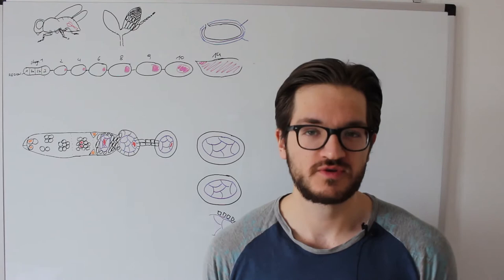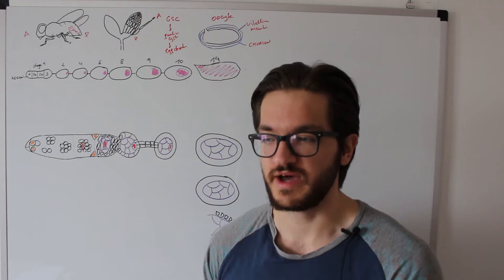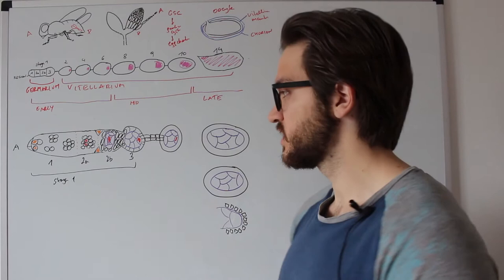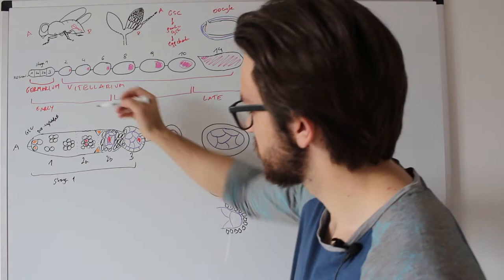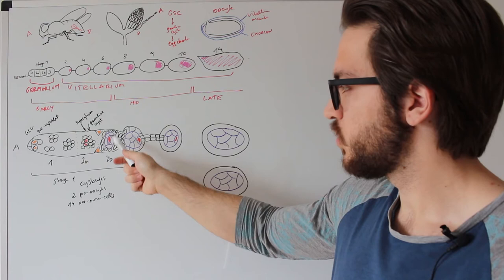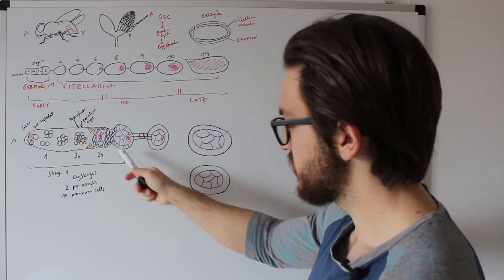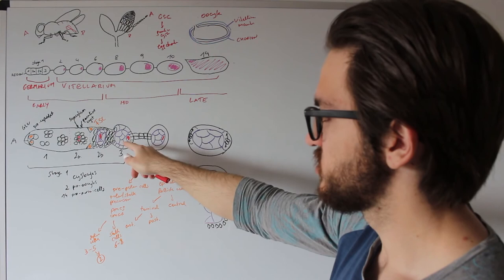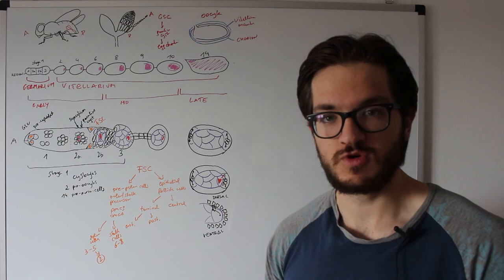Drosophila oogenesis - Overview (1/3)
--- INTRO ---
00:16 Intro, reproductive tract, ovaries, ovarioles
01:15 First introduction of GSC, germline cyst, egg chamber, oocyte, vitelline membrane, chorion, oviduct, ovulation
03:35 14 “stages” of oogenesis
04:55 Stage 1, germarium, division into “regions”
05:37 Vitellarium, yolk
06:12 Early, mid and late oogenesis

--- BASIC OVERVIEW with focus on MORPHOLOGY ---
07:52 GSC (germline stem cells), cystoblast
09:05 Incomplete mitotic division, contractile ring, germline cyst generation, cytoplasmic bridge, ring canal, syncytium
10:14 Syncytium in oogenesis vs. Syncytium in embryonic development
11:22 Cystocytes
11:46 Region 2a, Pro-oocytes, pro-nurse cells
12:55 Region 2b, Oocyte selection, nurse cells
13:21 Function of nurse cells
13:49 Nurse Cell Dumping
14:34 Shape of germline cyst, encapsulation, follicle cells, egg chamber formation
15:40 Follicle stem cells
16:56 Overview of follicle cell types: Polar/stalk precursor (pre-polar cells), epithelial follicle cells, terminal/central (epithelial) follicle cells
18:01 Polar/stalk precursor
19:22 Epithelial follicle cells
19:39 Polar cell and stalk cell differentiation, stalk formation
21:34 2 things that occur because of stalk formation, oocyte migration, sphere-shaped germline cyst
22:09 Epithelial follicle cell proliferation, differentiation, mitotic-endocycle switch
23:00 How epithelial follicle cells differentiate into central and terminal follicle cells, mechanism
25:12 Oocyte is polarized external but also internal, positional information transfer between germline and follicle cells (germline and soma)
25:49 Cytoskeletal rearrangement - AP-axis
26:17 Nucleus migration - DV-axis
27:01 Things that occur in mid and late oogenesis: Vitellogenesis, vitelline membrane, nurse cell dumping, chorion

Sources:
(Refers to all parts of this series)
(1): Symmetry Breaking During Drosophila Oogenesis: Siegfried Roth, Jeremy A. Lynch, 2009
(2): The Centrosome in Drosophila Oocyte Development: Timothy L. Megrow, Thomas C. Kaufman, 2000
(3): Modulation of Cell-Cell Interactions in Drosophila Oocyte Development: Antel, Inaba, 2020
(4): Coordinating Proliferation, Polarity, and Cell Fate in Drosophila Female Germline: Hinnant, Merkle, Ables, 2020
(5): Drosophila oogenesis: R. Bastock, D. St. Johnston, 2008
(6): Drosophila oocyte localization is mediated by differential cadherin-based adhesion: Godt, Tepass, 1998
(7): The Origin of Asymmetry: Early Polarisation of the Drosophila Germline Cyst and Oocyte: Huynh, Johnston, 2004
(8): Drosophila follicle cells are patterned by multiple levels of Notch signalling and antagonism between the Notch and JAK/STAT pathways: Kunik, Torres, 2007
(9): Drosophila follicle cells: morphogenesis in an eggshell: Wu, Tanwar, 2008
(10): Organizer activity of the polar cells during Drosophila oogenesis: Grammont, Irvine, 2002
(11): Drosophila oogenesis: Coordinating germ line and soma: Siegfried Roth, 2001
(12): Notch Signaling during Oogenesis in Drosophila melanogaster: Xu, Gridley, 2012
(13): Notch-Delta signaling induces a transition from mitotic cell cycle to endocycle in Drosophila follicle cells – Deng, Althauser, 2001
(14): Delta signaling from the germ line controls the proliferation and differentiation of the somatic follicle cells during Drosophila oogenesis: Lopez-Schier, Johnston, 2001
(15): Pattern Formation: Gurken meets torpedo for the first time: Elizabeth R. Gavis, 1995
(16): JAK/STAT Pathway Signalling in Drosophila Melanogaster: S. Bina, M. Zeidler, 2009
(17): At the crossroads of differentiation and proliferation: Precise control of cell-cycle changes by multiple signaling pathways in Drosophila follicle cells: S. Klusza, W. Deng, 2011
(18): A Gene Expression Screen in Drosophila melanogaster Identifies Novel JAK/STAT and EGFR Targets During Oogenesis: J. Wittes, T. Schüpbach, 2019
(19): The Centrosome in Drosophila Oocyte Development: T. L. Megraw, T. C. Kaufman, 2000
(20): Eggs to die for: cell death during Drosophila oogenesis: M. Buszczak, L. Cooley, 2000
(21): Developmental Biology: Gilbert, Barresi, 2016
(22): Principles of Development: L. Wolpert, 2007